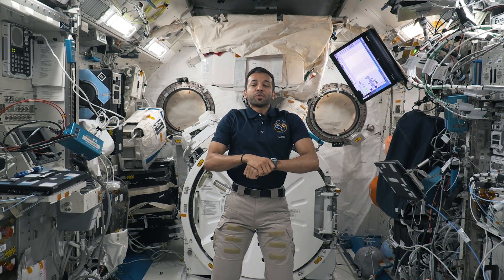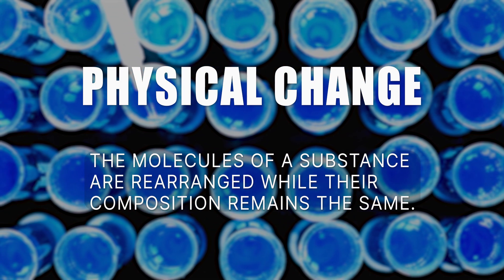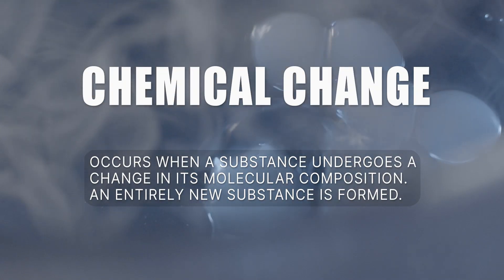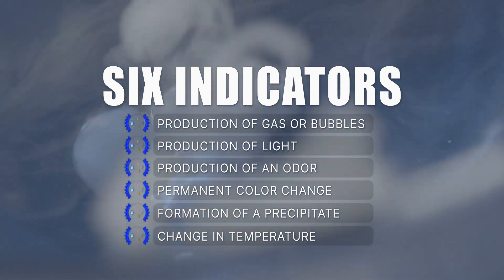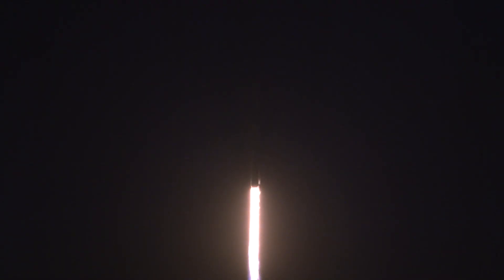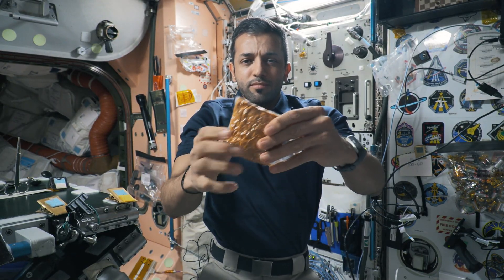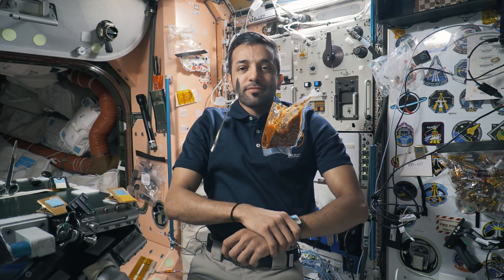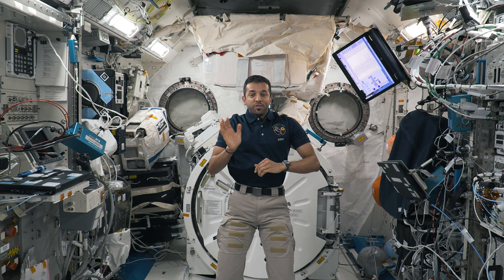STEMonstrations: Physical and Chemical Changes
Do you know the difference between a physical and a chemical change? In this STEMonstration astronaut Sultan Alneyadi will explain the differences between these two types of change in matter while demonstrating examples of physical and chemical changes that happen aboard the International Space Station every day. In the corresponding Classroom Connection, students explore chemical weathering by performing experiments to test reaction times of different chemicals on a variety of everyday materials.

For more videos like this, along with corresponding classroom connection lesson plans